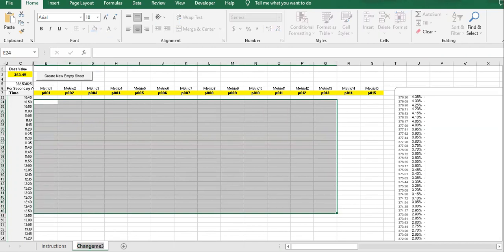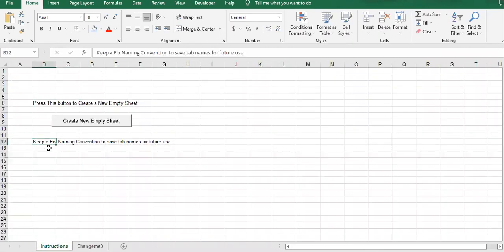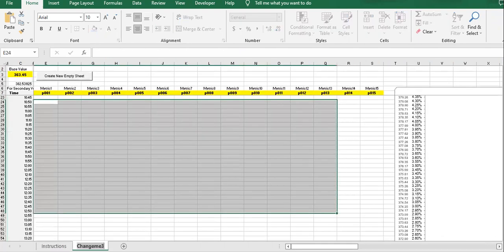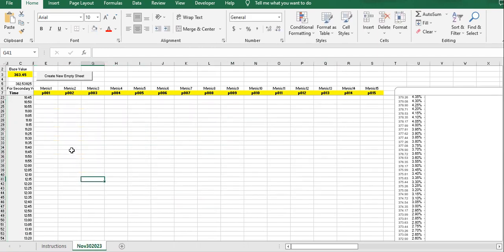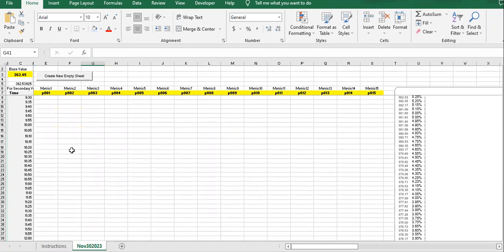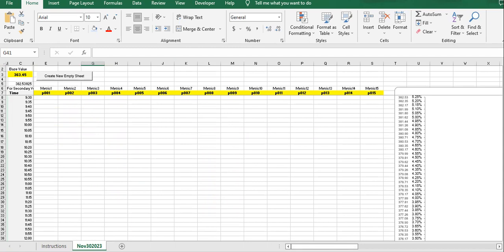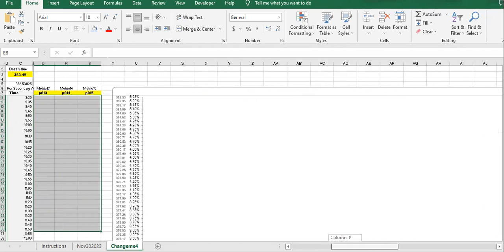Time Based Stocks Plot 3 Excel 29 November 2022